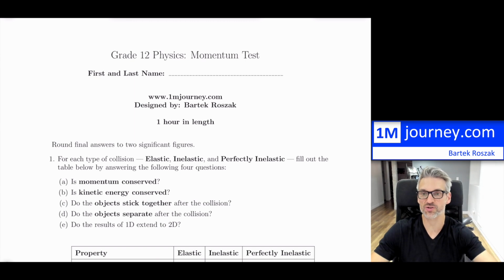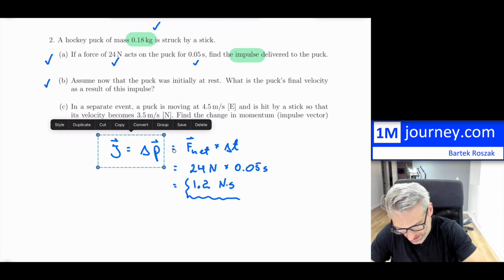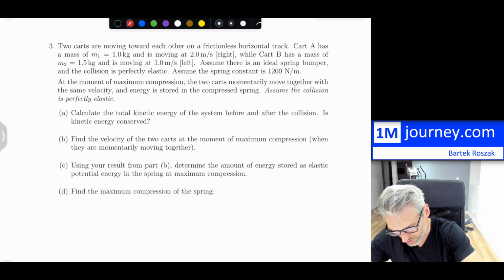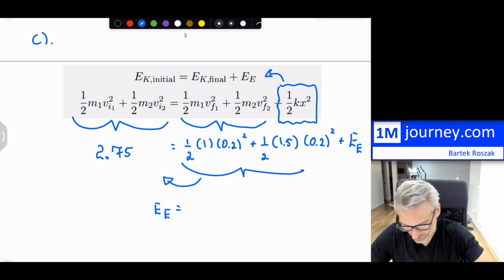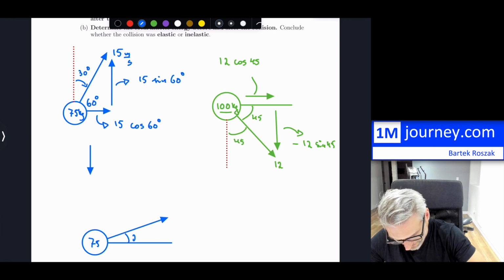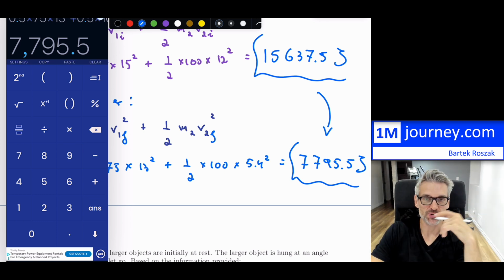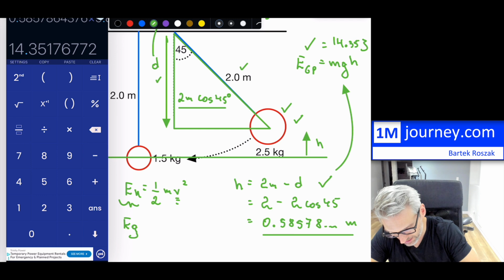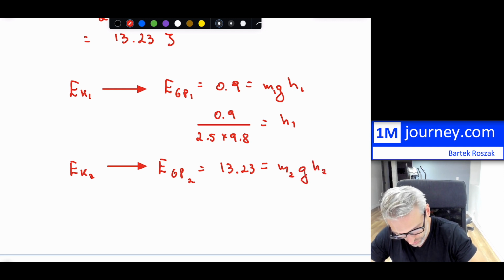Grade 12 Physics - Momentum Test Exam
00:58 - Q1 Elastic vs Inelastic Collisions
04:56 - Q2 Impulse
12:22 - Q3 Elastic Energy
20:45 - Q4 2D Collisions
32:23 - Q5 Challenge Momentum Question

Key Reference:
Bruni, Dick, Speijer, Stewart; Physics 12, Nelson (2012)
chatGPT (AI) - latex coding